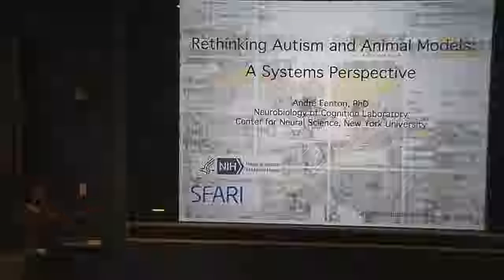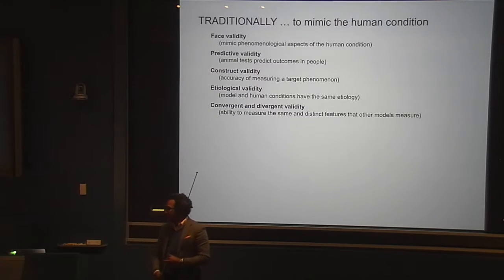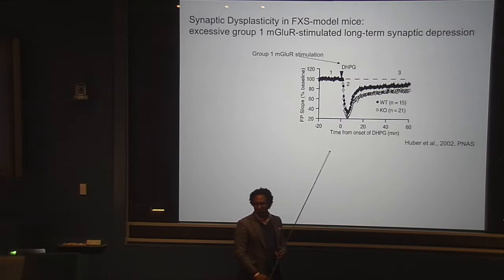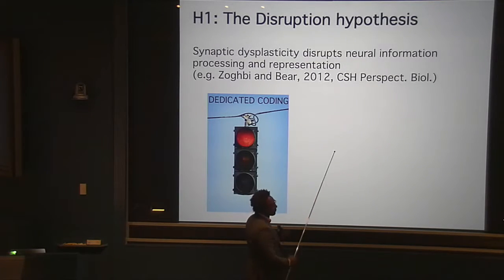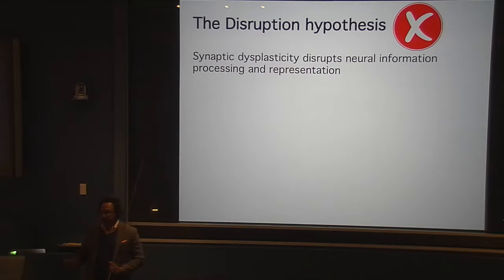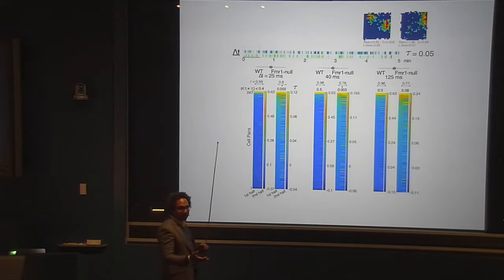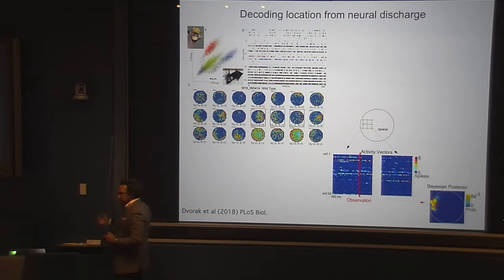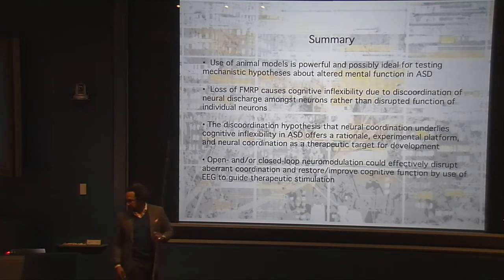André Fenton - Rethinking Autism and Animal Models: A Systems Perspective (November 28, 2018)